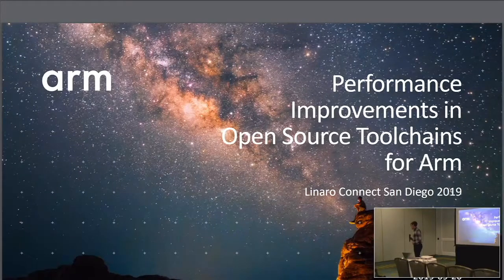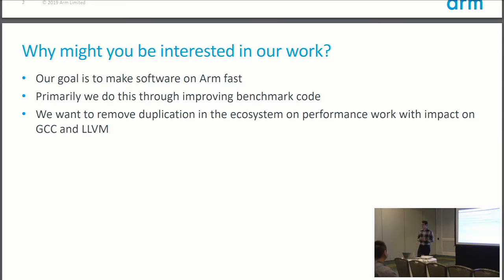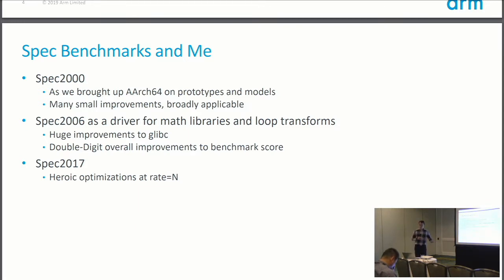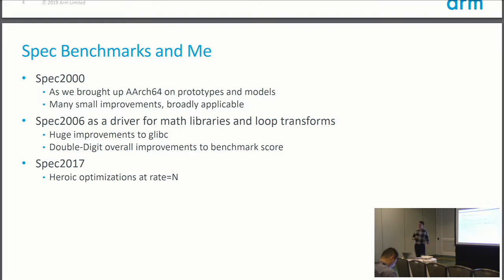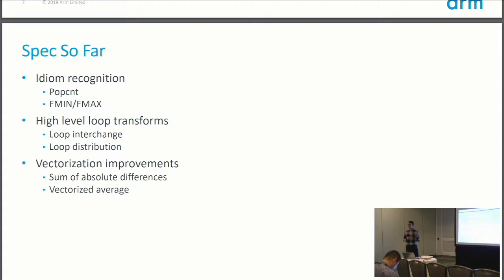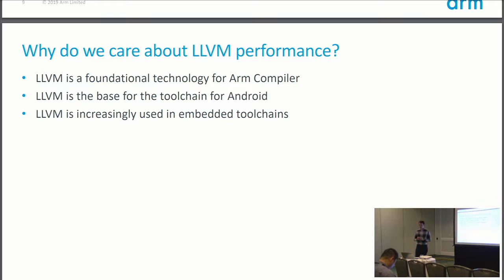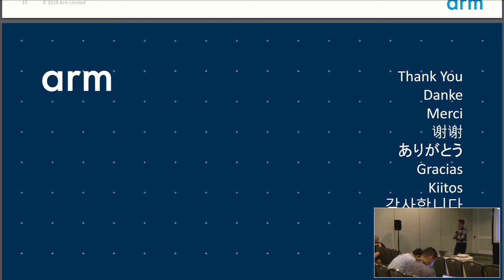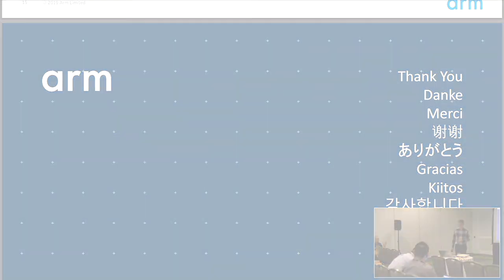SAN19-408 Performance improvements in Open Source C/C++ Toolchains for Arm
Performance optimizations underpin great advances in the system efficiency of Arm-based devices, with C and C++ toolchains at the heart of code-generation technology for the Arm architecture. In this session I will give an overview of the work of the C/C++ compiler performance team at Arm, and discuss our recent successes and priorities for the coming year.